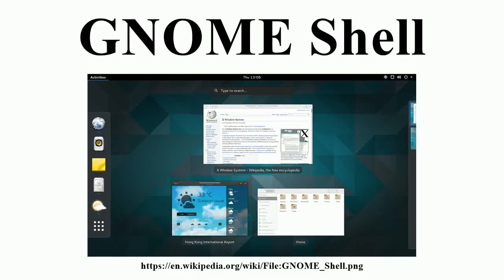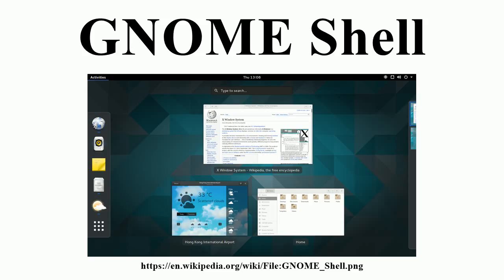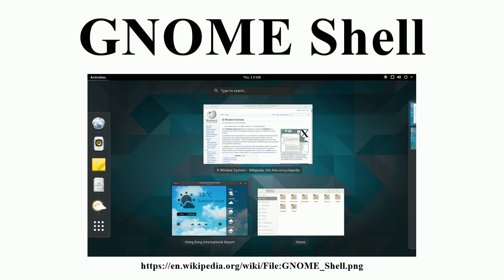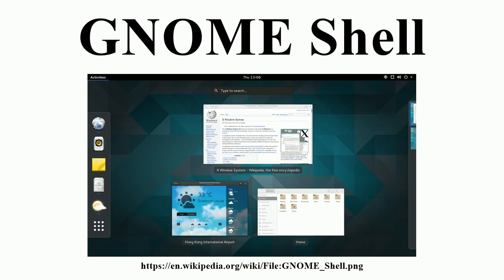GNOME Shell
Image-Copyright-Info
Author-Info:   Filorinwiki

Image-Copyright-Info